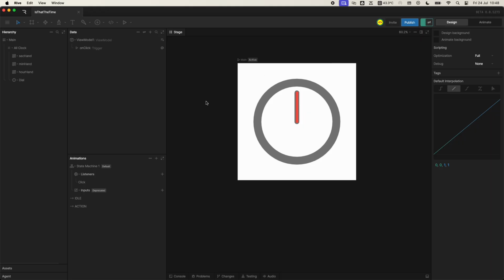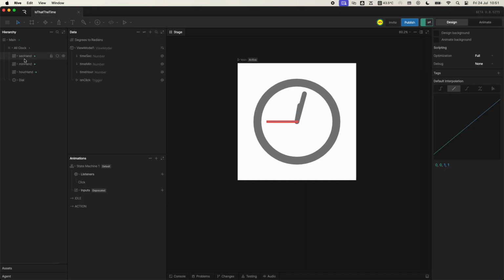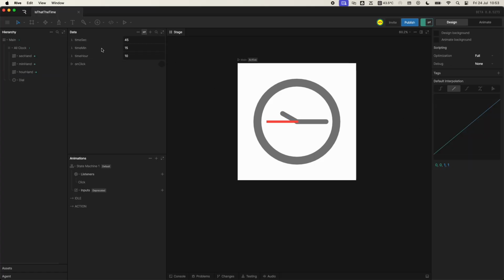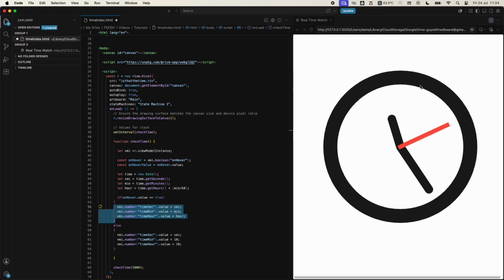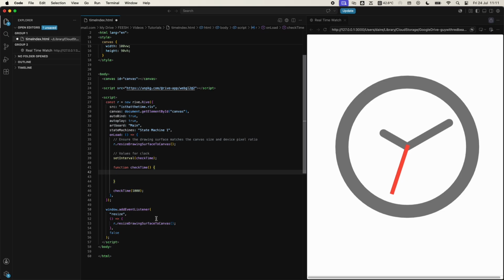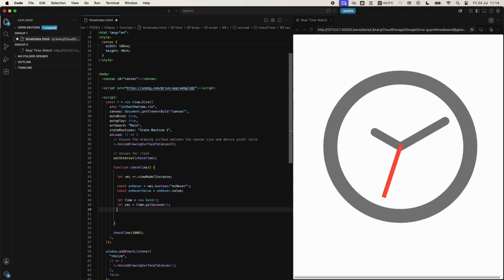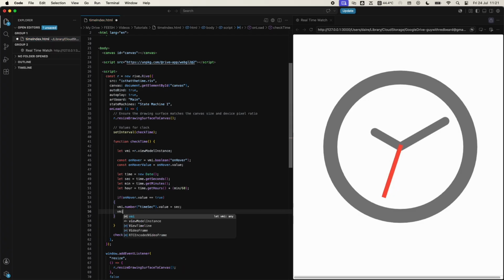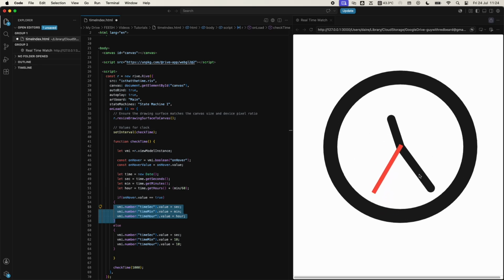Making an interactive clock in Rive and JavaScript.